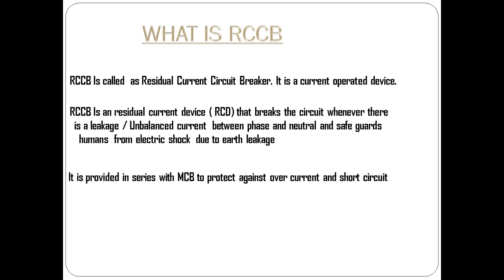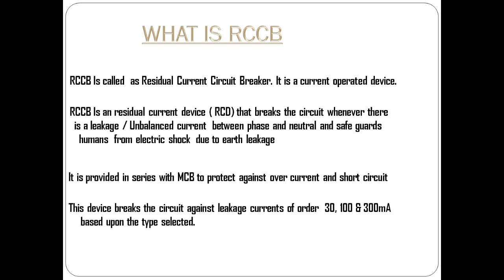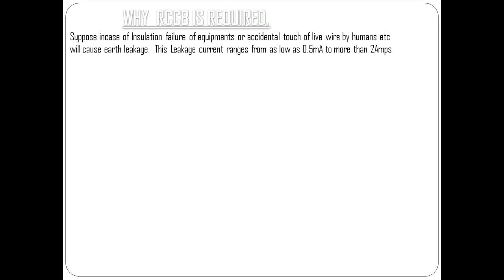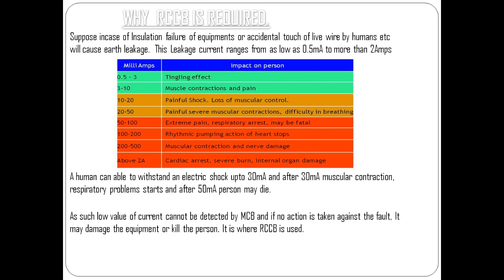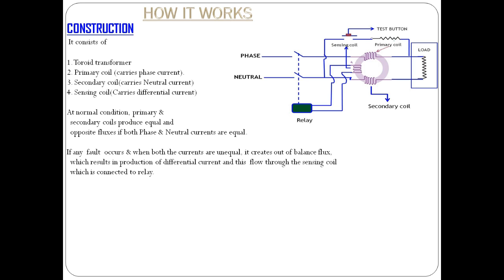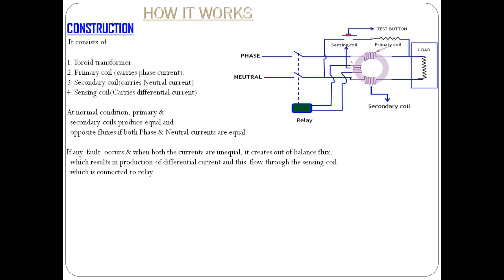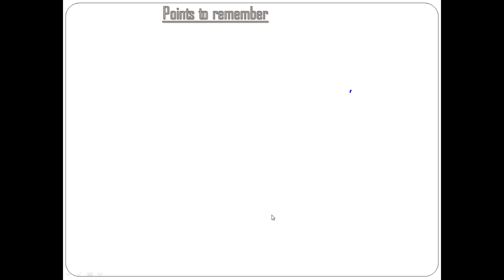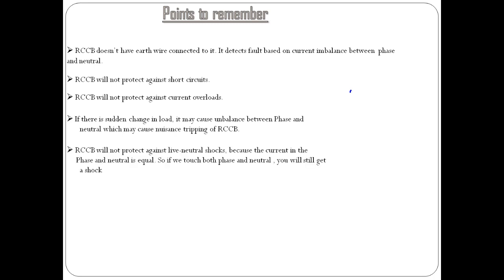What why and How about RCCB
Hello friends Welcome to EMTECH CHANNEL.
in this video we are going to discuss about What why and How about RCCB

If you liked this video LIKE, COMMENT, SHARE & SUBSCRIBE the videos and press the bell icon next to it and select the option ALL so that you will notified whenever I post a new videos. In this channel we are trying to Simplify Engineering and manufacturing concepts in layman terms.